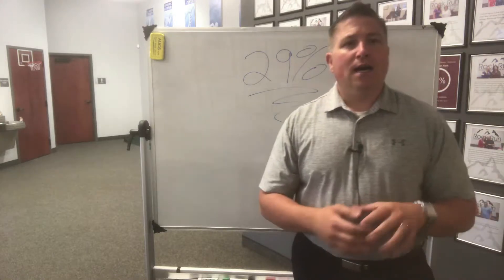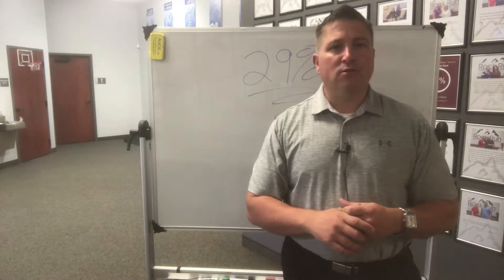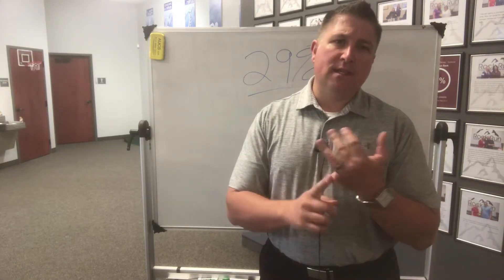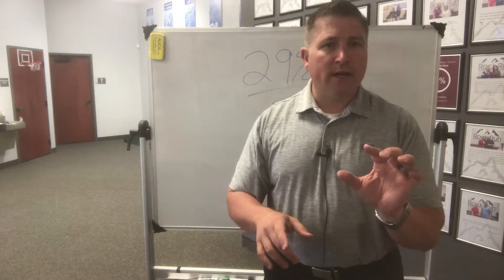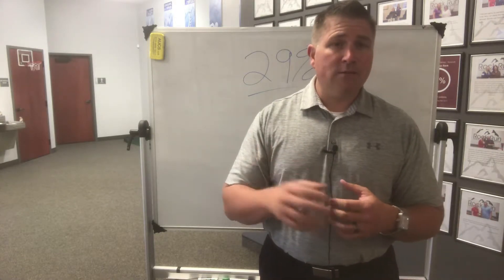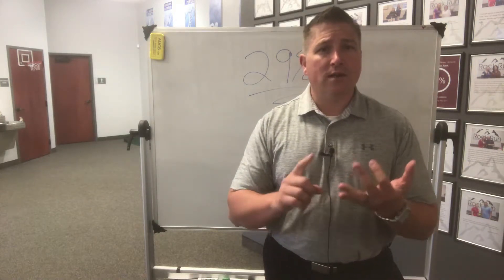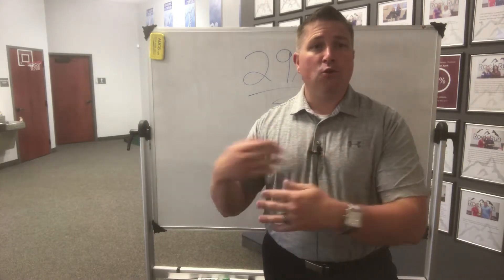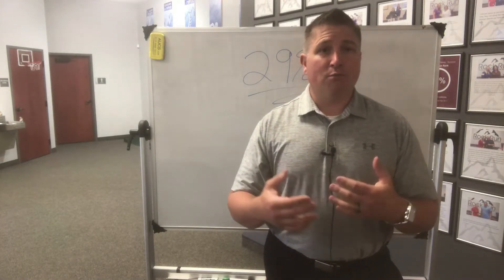Recovery from Total Knee Replacement surgery 29% Faster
This one simple thing has been shown in studies to improve recovery time after total knee replacement surgery up to 29% faster.